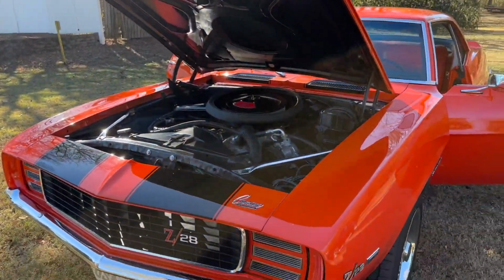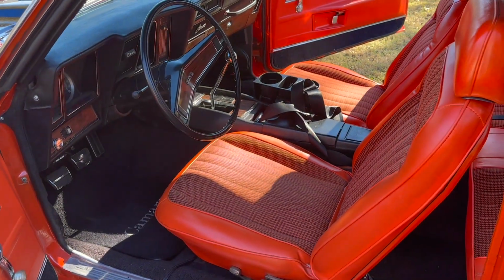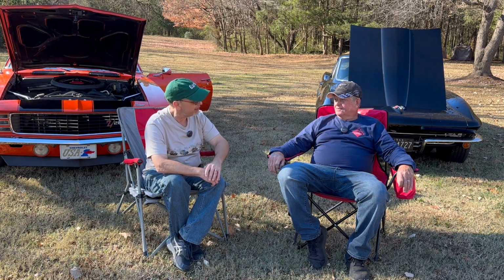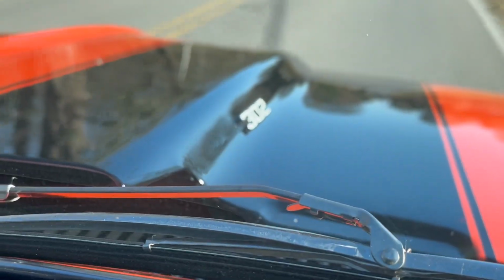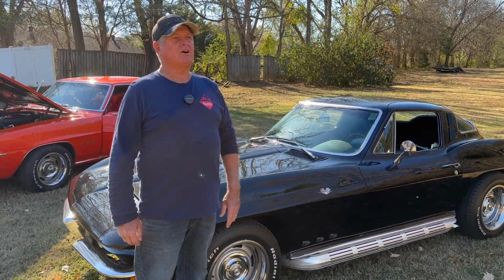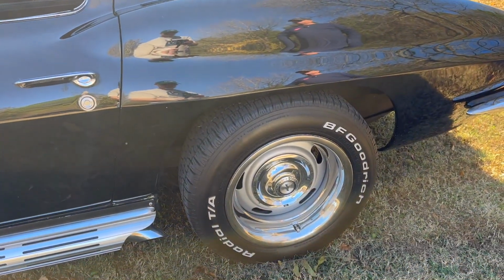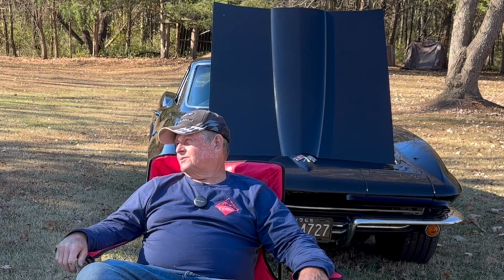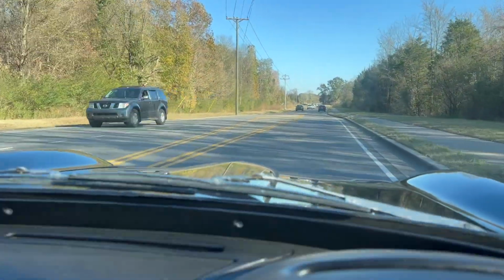1965 Corvette OR 1969 Camaro RS/SS_HOW ABOUT BOTH??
Discover the intriguing story behind Larry's switch from FORD to CHEVY! Witness the surprising twist that led to his automotive transformation in episode 3 of our classic car series. Ride along in those iconic Chevys and explore the captivating world of neighborhood classic cars. Don't miss out on this exciting journey through American driveways, garages, and backyards!